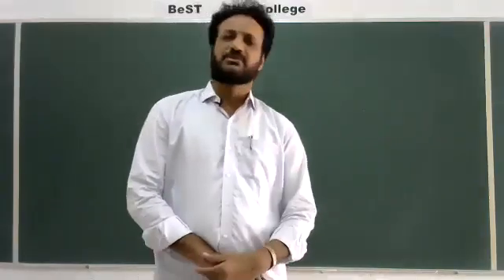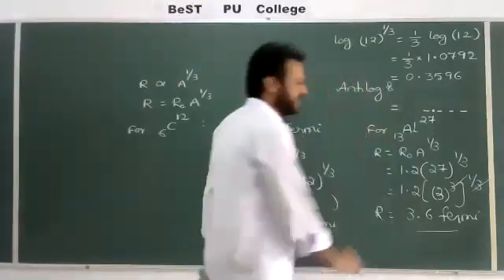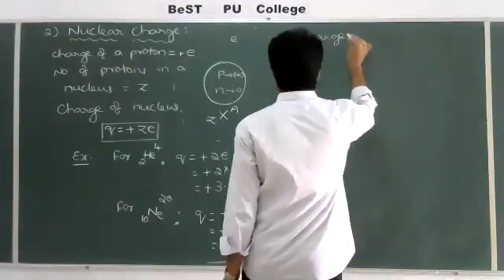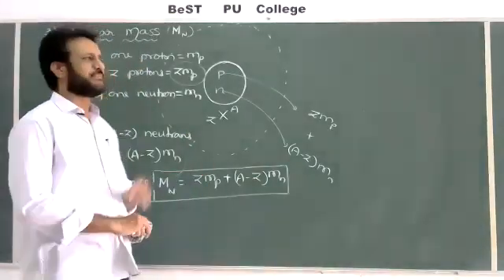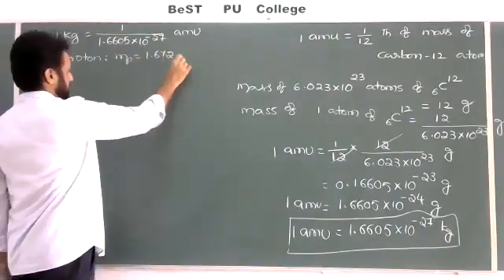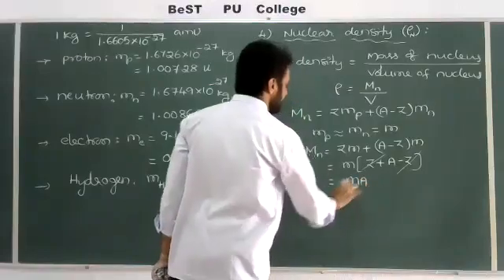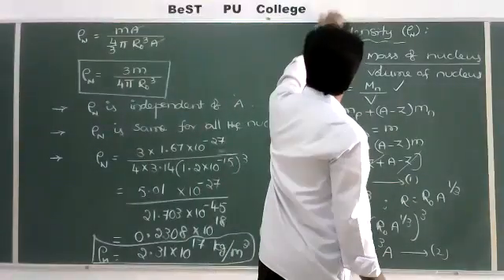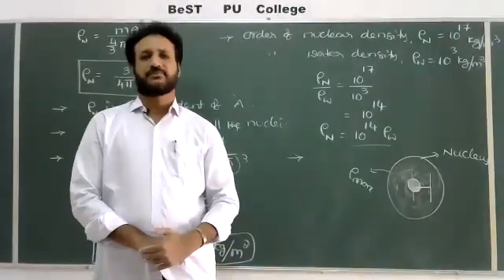10-07-20 Online Physics